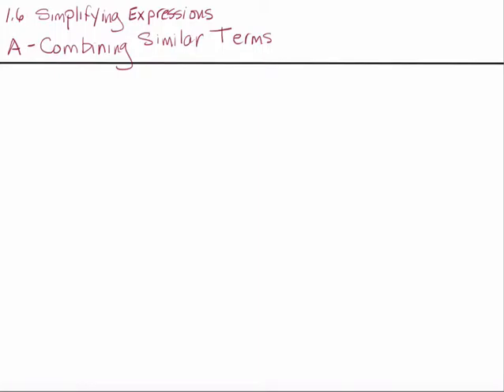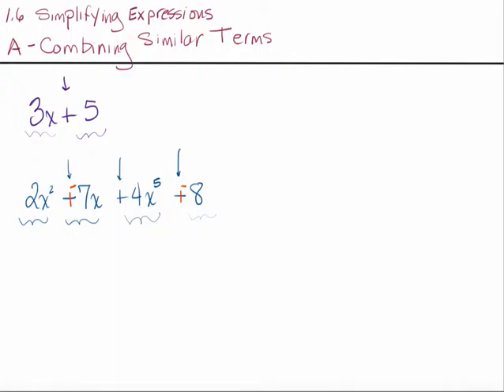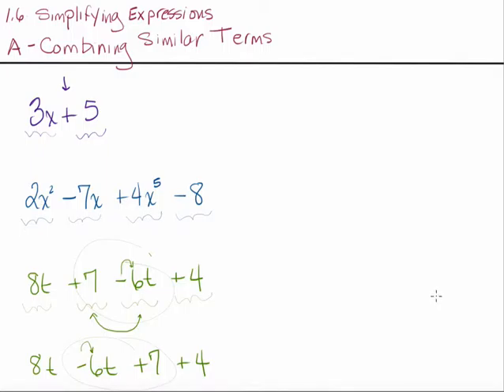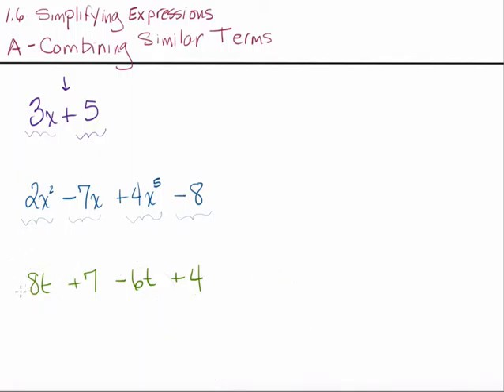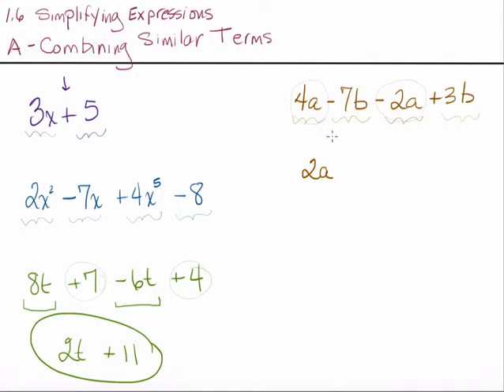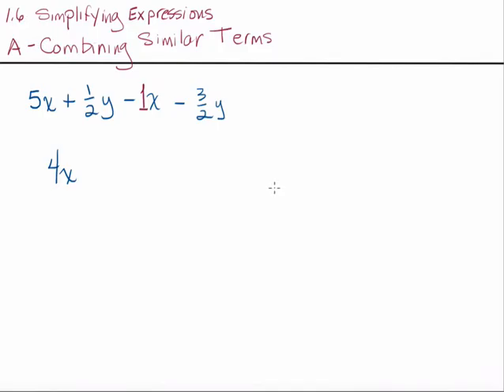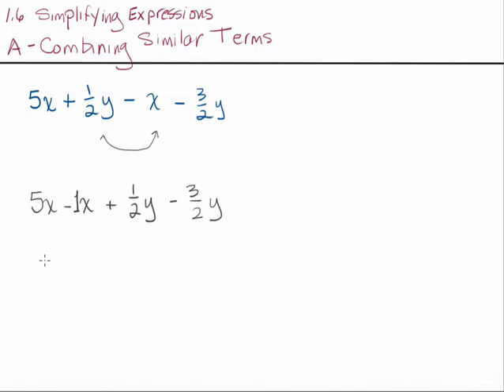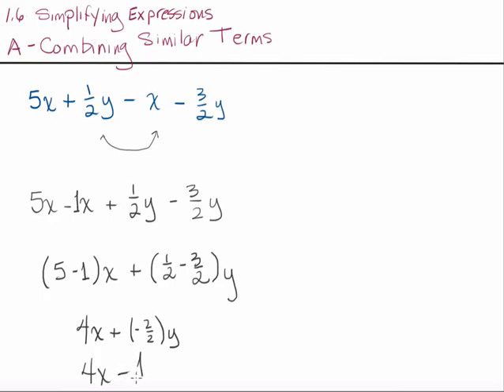Combining Similar Terms